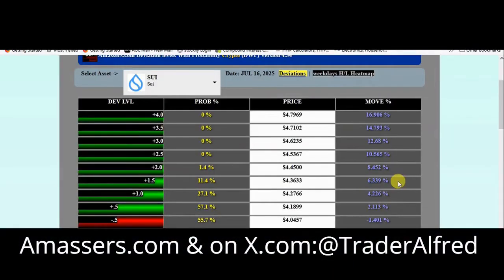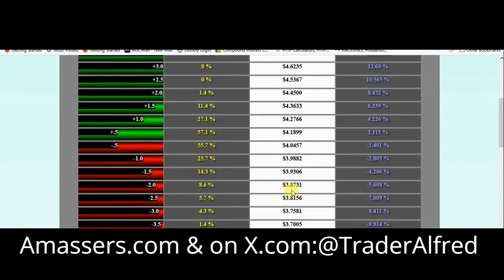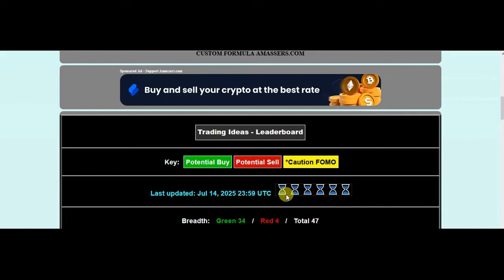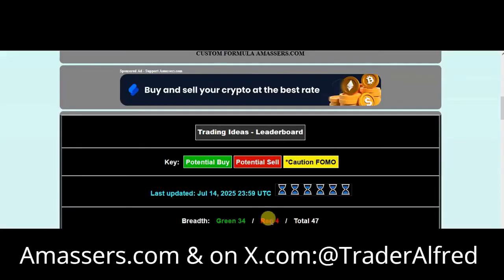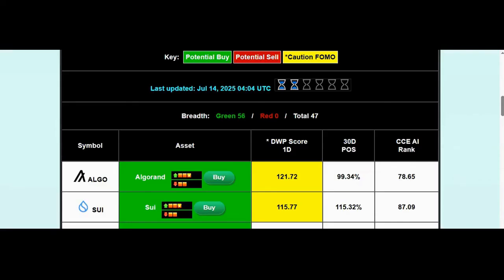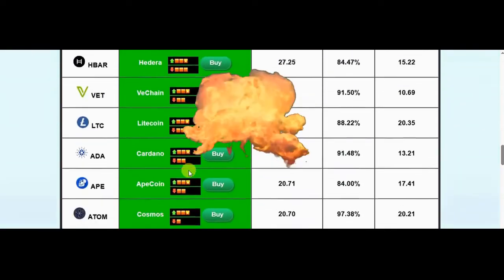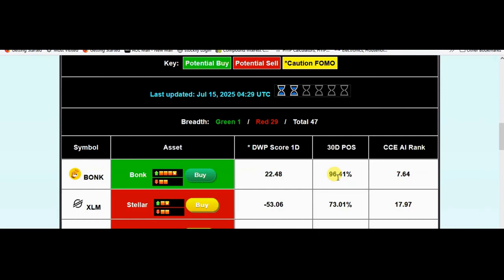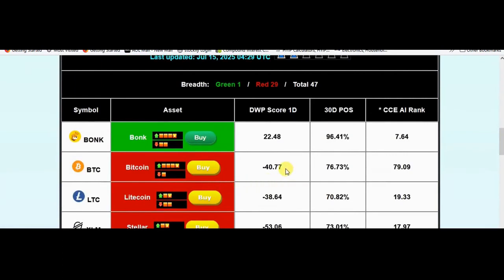I use this Crypto Screener before I take every trade Tutorial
crypto screener strategy How I Use Crypto screeners and scanners
Break through psychological bounderies and discover your crypto 100x trading potential with the Amassers Crypto Screener—now upgraded with tomorrow features today!  Our latest update lets you filter the top 150 cryptocurrencies and tokens to pinpoint those with unusual volatility, giving you a competitive edge in the fast-paced crypto market. Powered by our exclusive coin clarity AI ranking engine, we rank these volatile coins from top to bottom, delivering real-time crypto data and actionable insights to supercharge your trading strategy.

  Whether you’re a seasoned trader or just getting into cryptocurrency investment, our screener simplifies finding coins with high-probability of maximum returns. build your crypto portfolio with blue chip coins and spot the best crypto market opportunities early, Amassers crypto screener is your go-to crypto trading tool in 2025. Watch now to see how our AI-powered crypto analysis can help you stay ahead of the curve!

Key Features:
Filter the top 150 coins and tokens with unusual volatility
Proprietary AI ranking engine for smarter trading decisions
intuitive data to uncover the best coins
Perfect for crypto trading strategies and portfolio optimization

Brokers I have used successfully:
Bitunix ( Lots of liquidity )